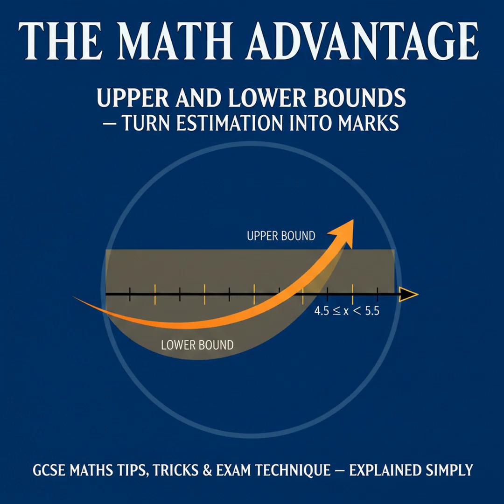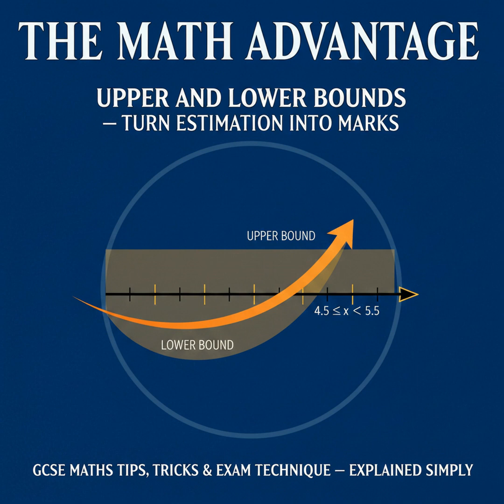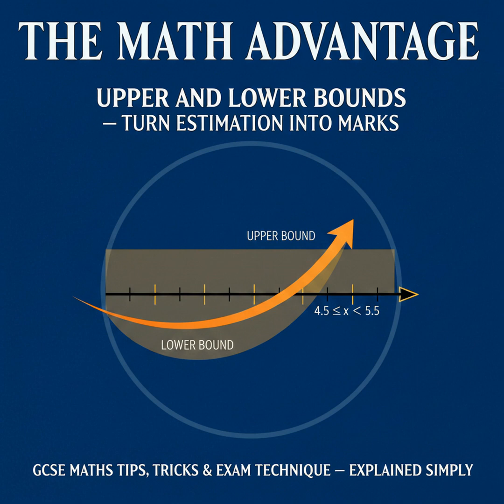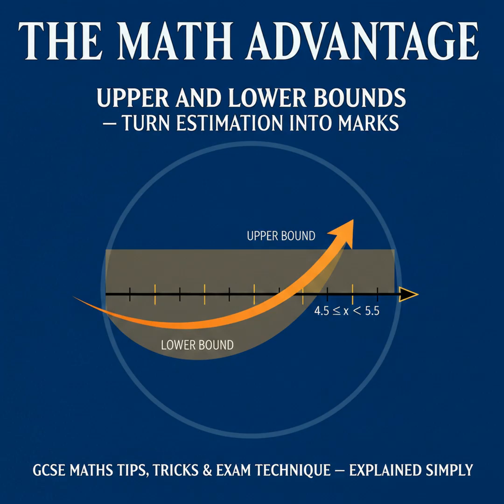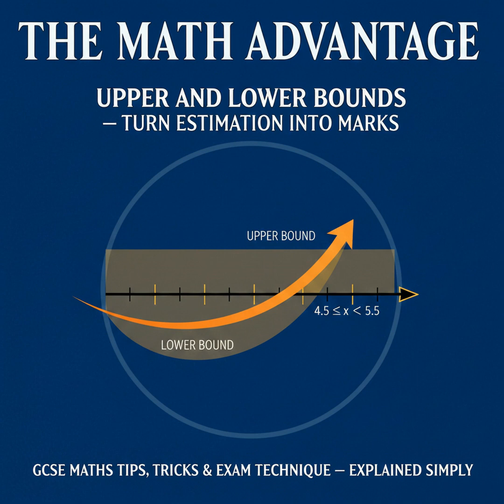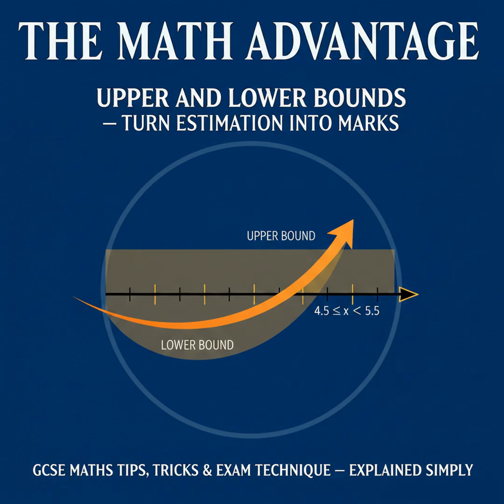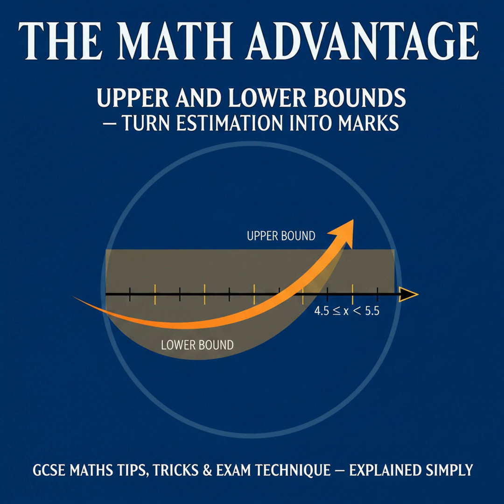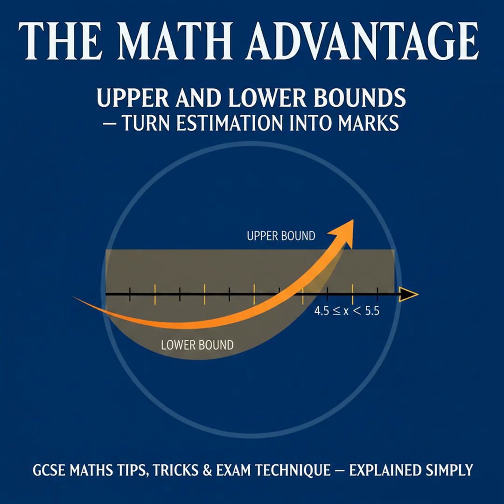Upper and Lower Bounds — Turn Estimation into Marks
Many students lose marks on 'bounds' questions because they mix up rounding with strict bounds or fail to show the tiny steps examiners want. In this episode Dr James Carter explains what upper and lower bounds actually mean, why examiners set these questions, and a clear step‑by‑step method you can write in an exam to claim full method marks. We work through a typical calculator length question and an area example where bounds matter, expose the single common mistake that costs marks, and show exactly how marks are awarded at each stage. You will finish with a simple checklist to use in every practice question and a 20‑second mental test that catches most errors. Ideal for students aiming for grades 7–9, parents who want practical ways to help without reteaching, and teachers looking for a ready classroom example.